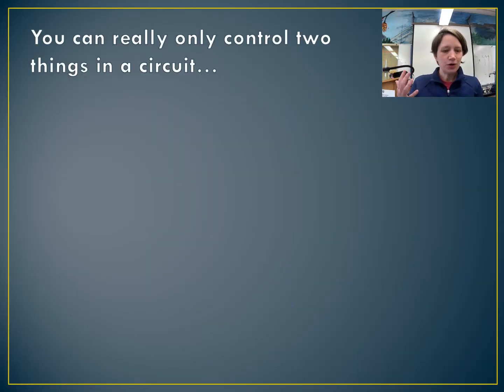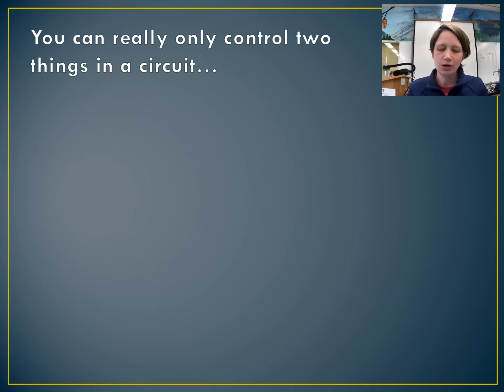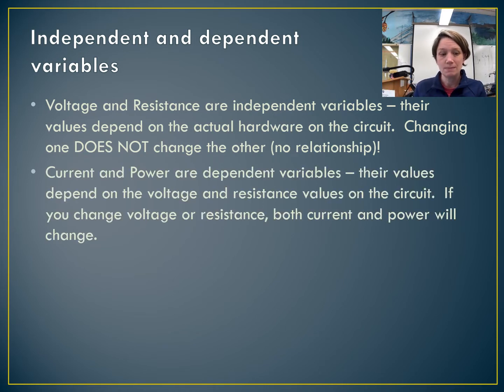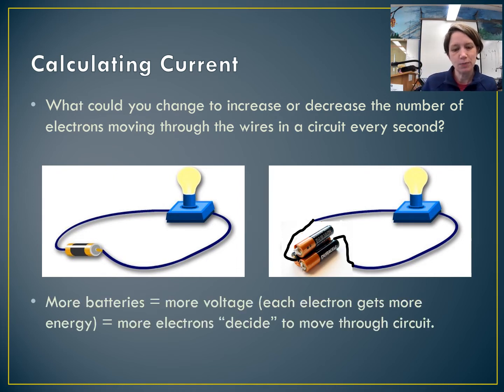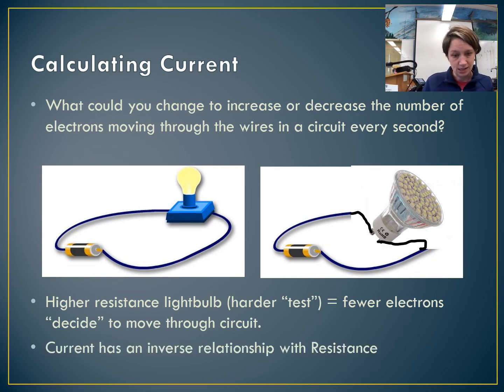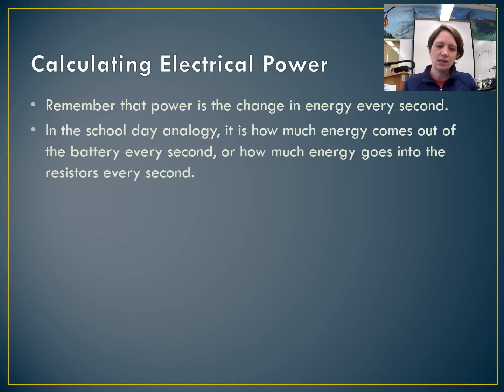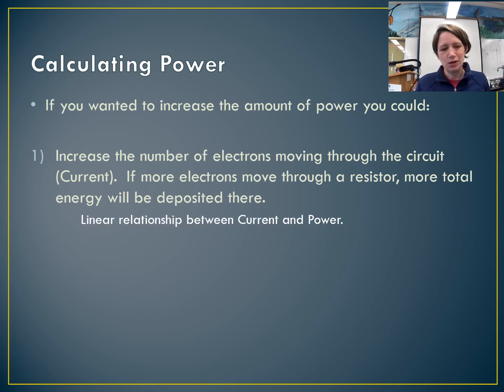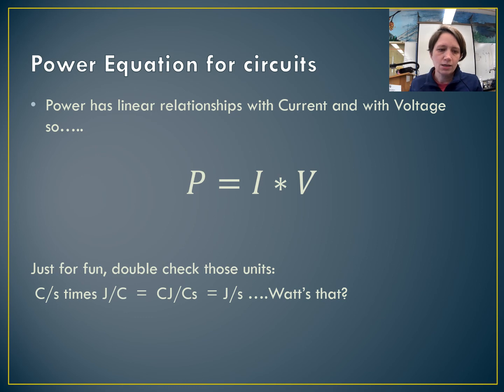Circuit Equations NGSS Physics